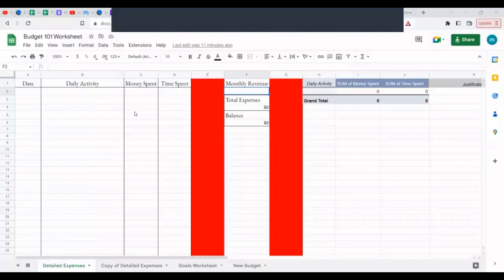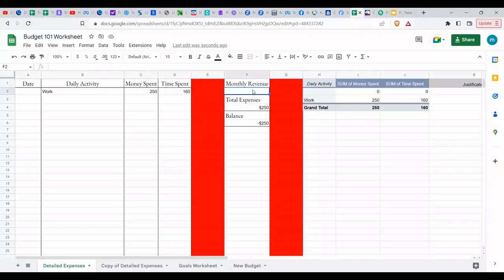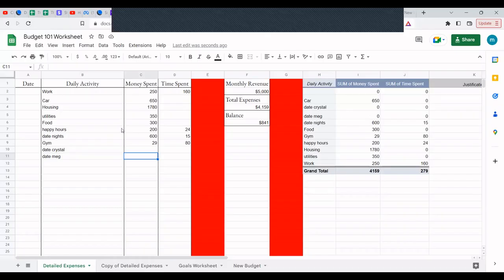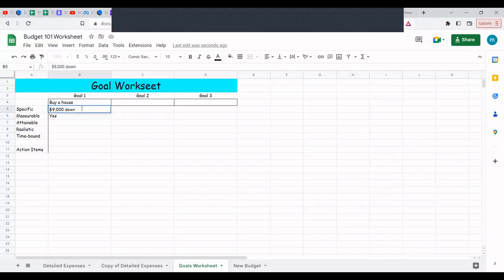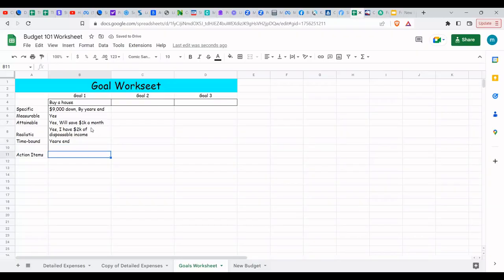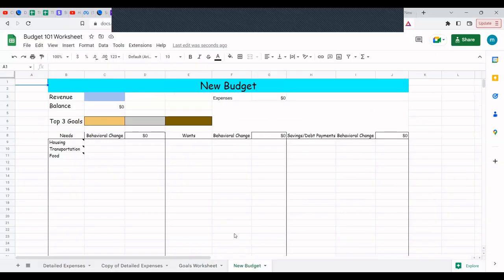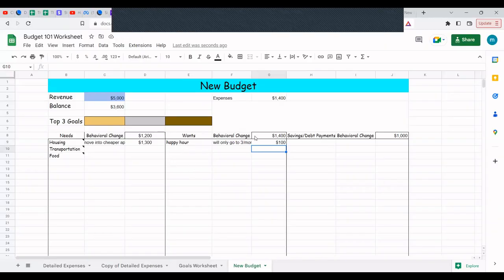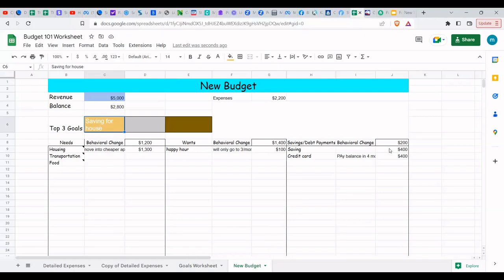Budget Worksheet Tutorial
Step by step walkthrough of the budget spreadsheet.